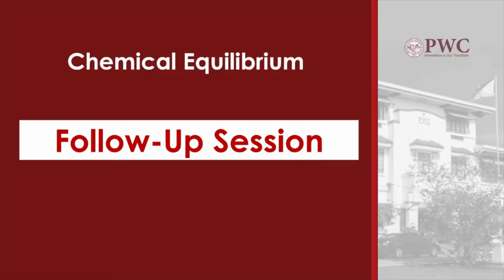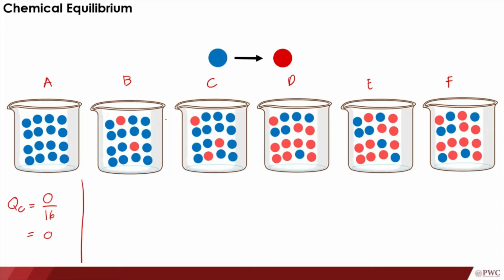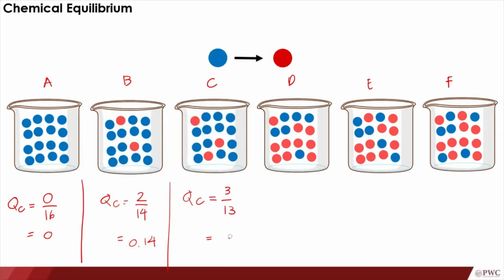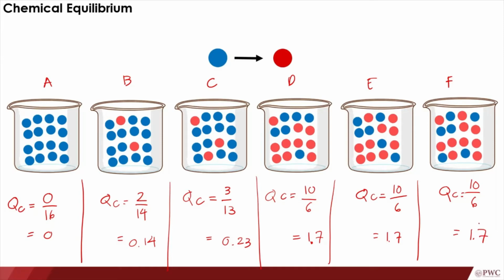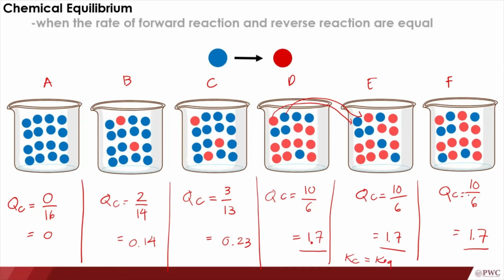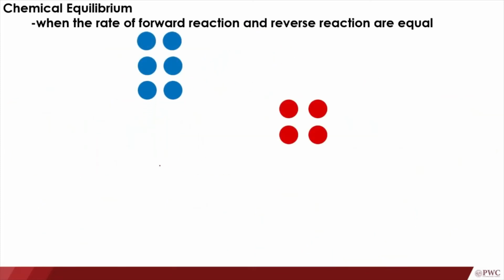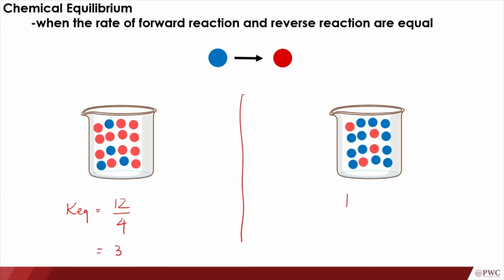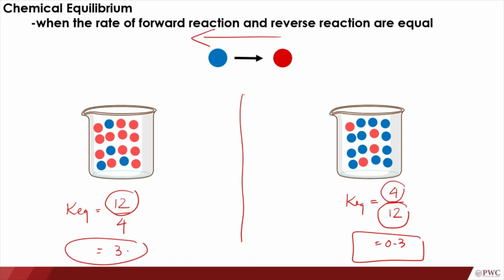Quick Review on Chemical Equilibrium